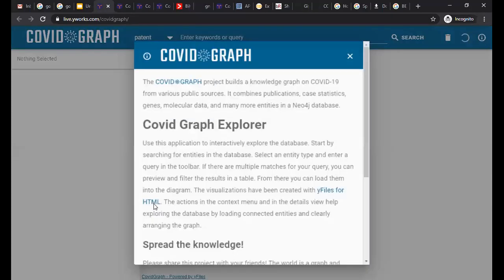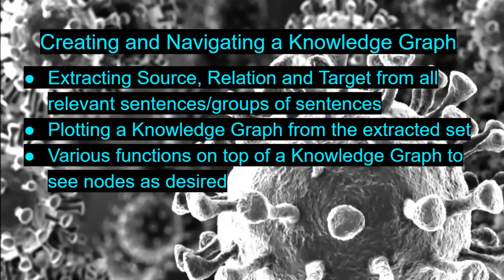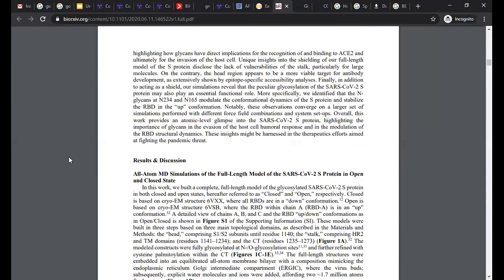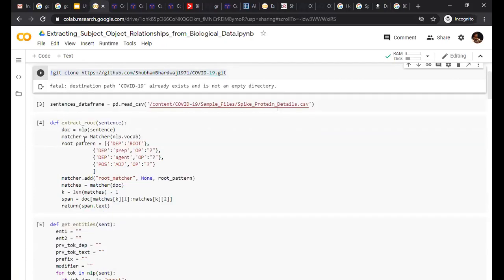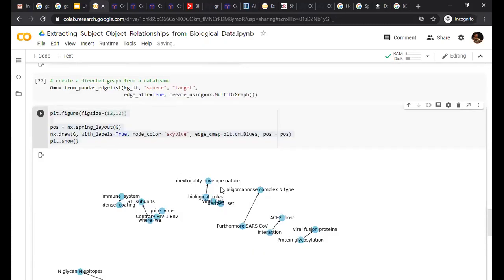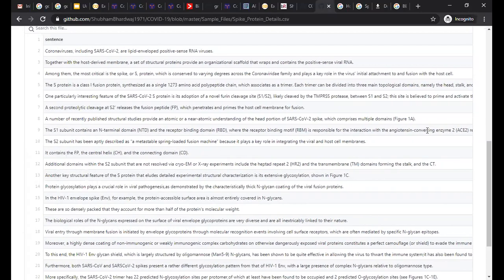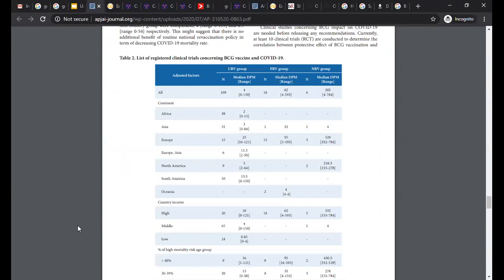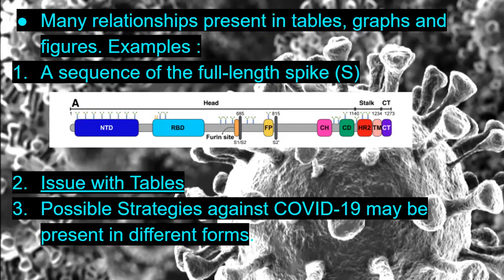Universal COVID-19 Knowledge Graph : Challenges